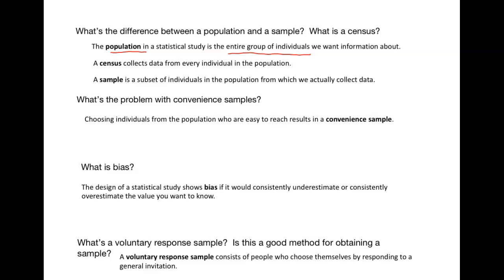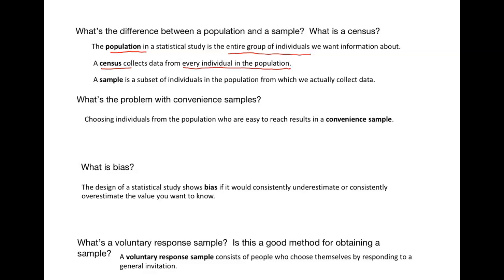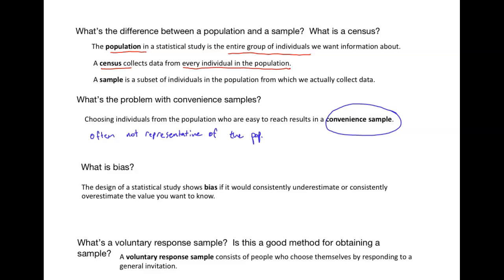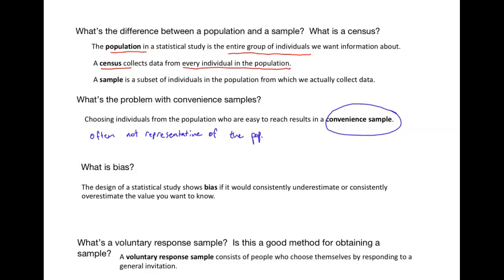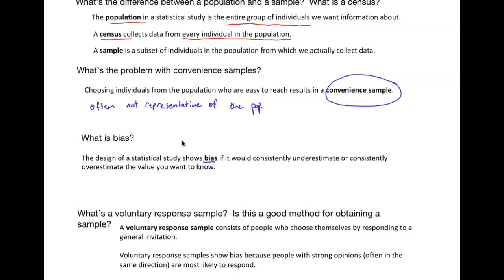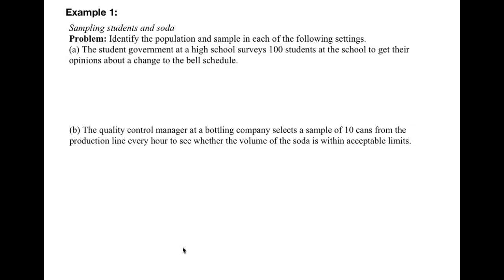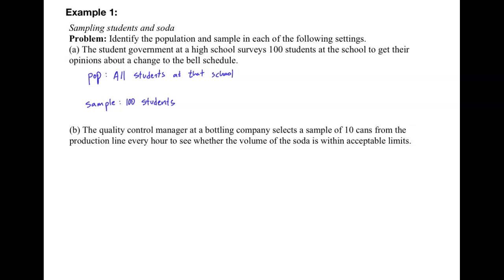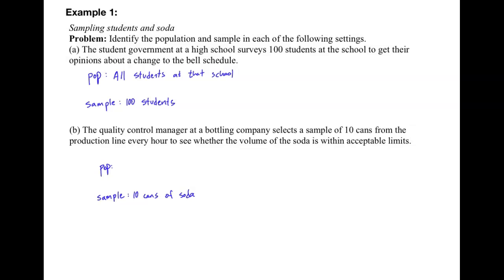4.1.1 Sampling Lecture